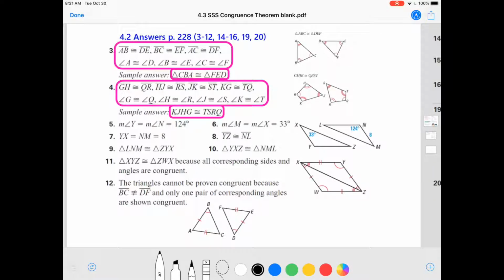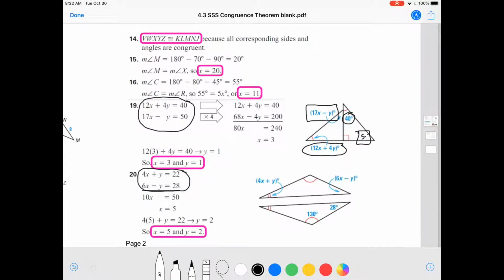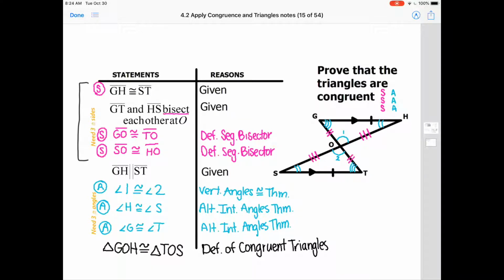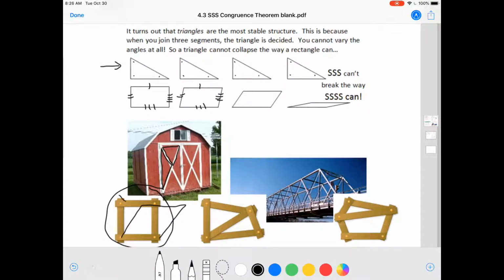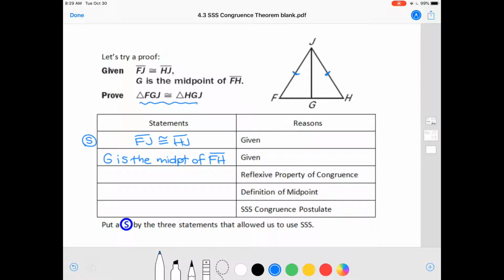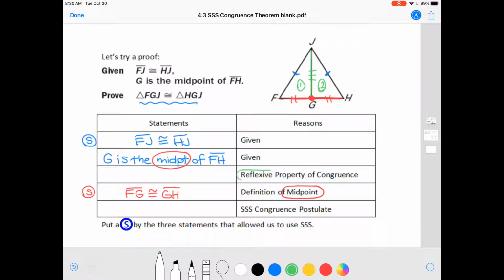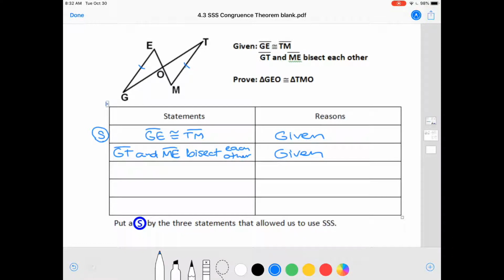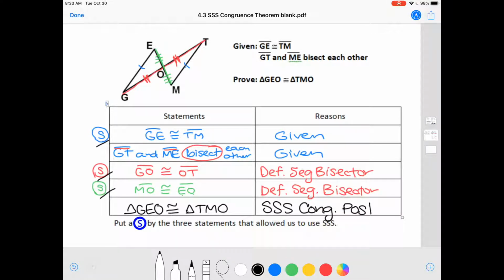4.3 SSS Congruence Postulate